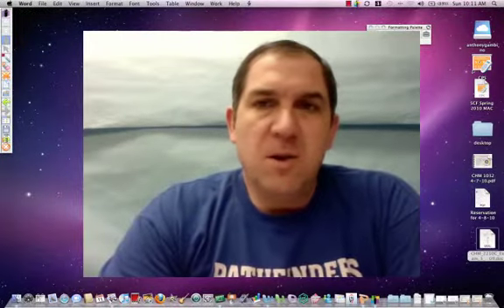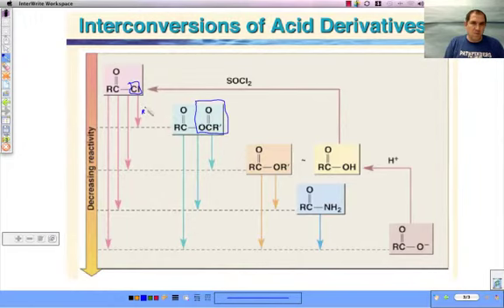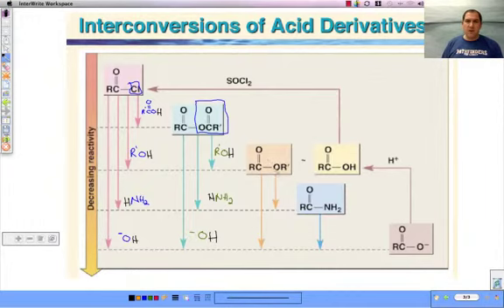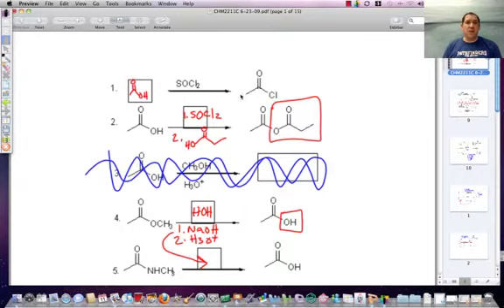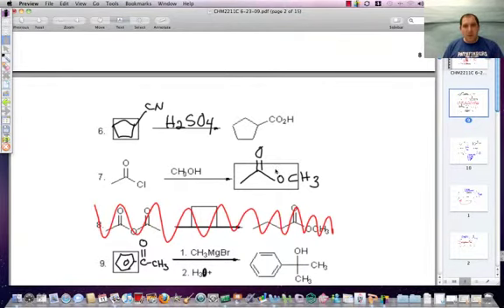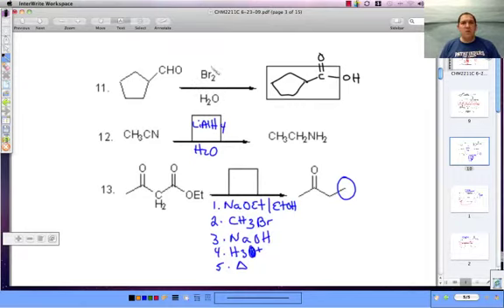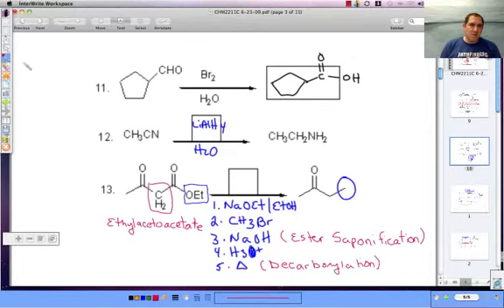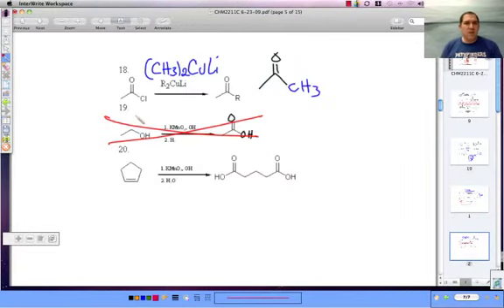Orgo 2 Exam 3 pt 1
Organic Chemistry lecture